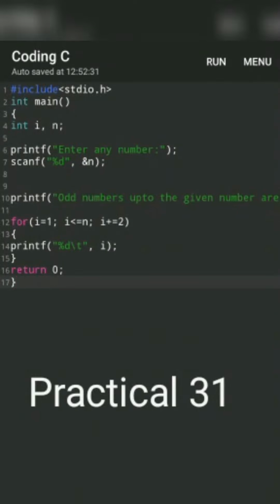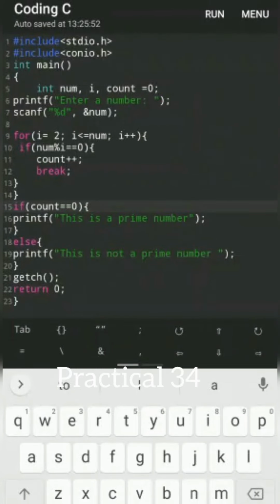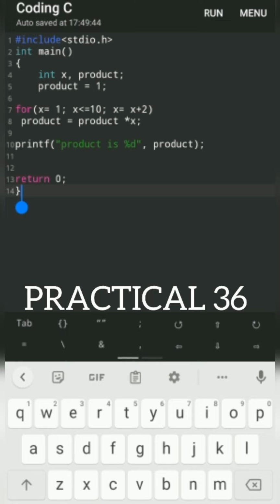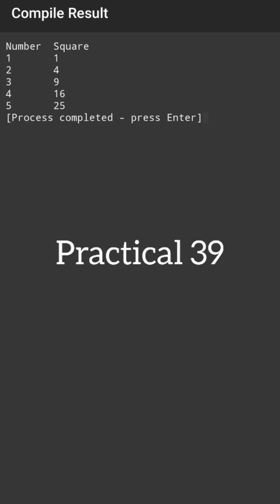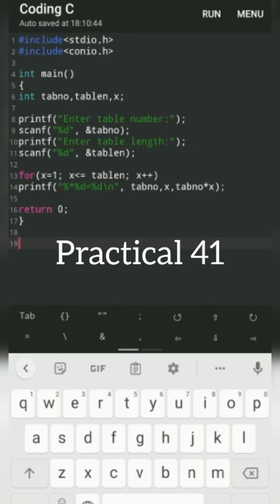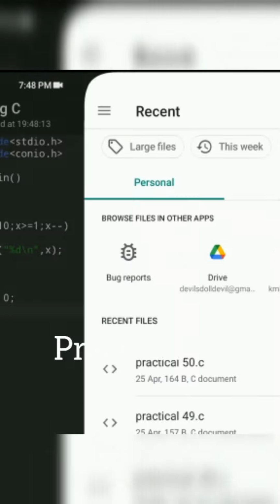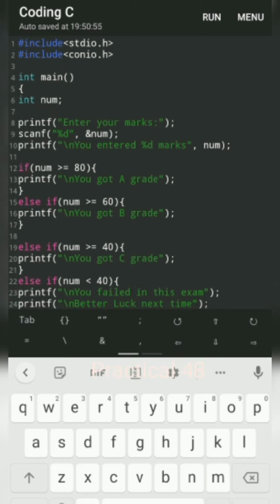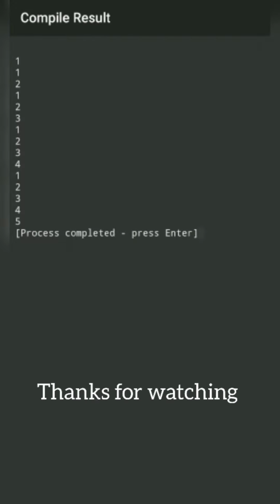Class 10 Computer Practical 31-50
@study computer h  This video's contains practicals explanation of practical 31-50 in c language.
Practical 31 00:01
Practical 32 01:50
Practical 33 04:17
Practical 34 05:22
Practical 35 07:50
Practical 36 09:31
Practical 37 11:24
Practical 38 13:39
Practical 39 15:20
Practical 40 16:11
Practical 41 20:30
Practical 42 22:45
Practical 43 25:18
Practical 44 26:05
Practical 45 26:56
Practical 46 27:45
Practical 47 28:21
Practical 48 31:46
Practical 49 34:11
Practical 50 35:30
class 10 computer science unit 1 to unit 3 all program video is given in following playlist

practicals text document practical 1-30 is given in following Google drive link

voice: Komal
practical execution done by : Komal